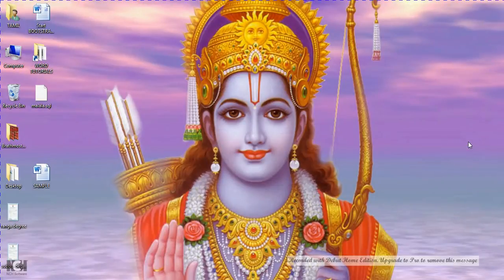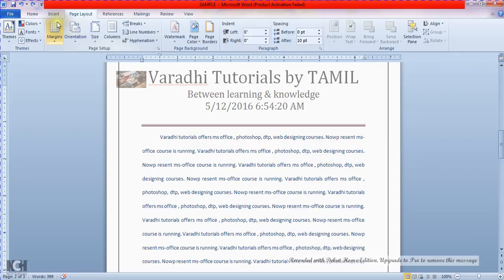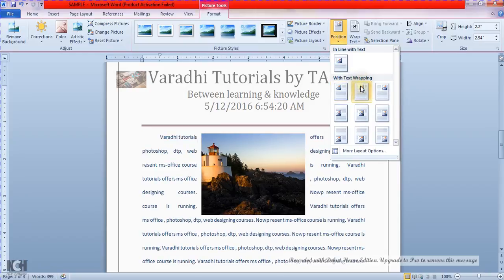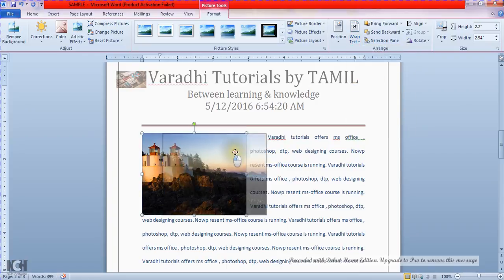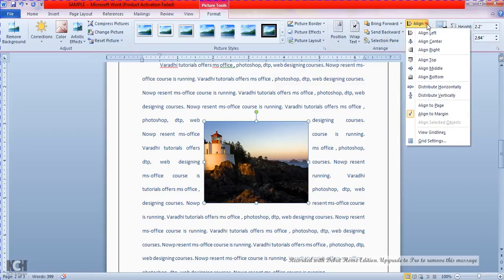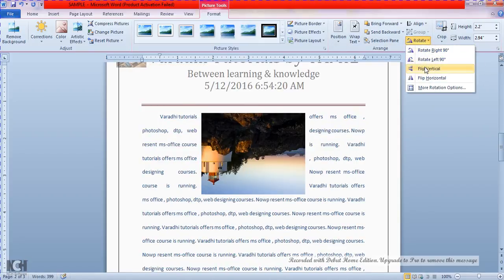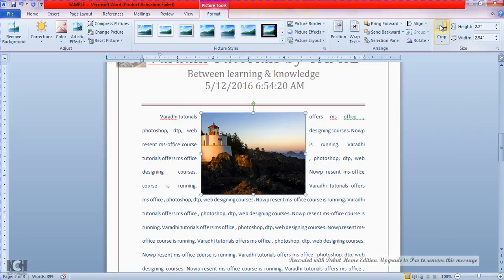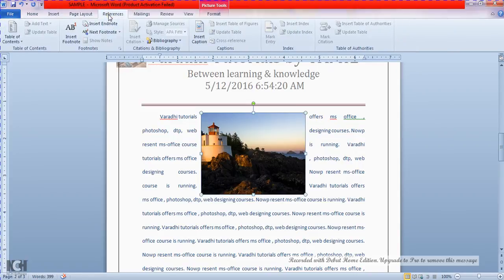Telugu Tutorials | Microsoft Word 2010 Complete Tutorials By Varadhi Tutorials for Beginners Part 13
Microsoft Word 2010 Complete Tutorials By Varadhi Tutorials for Beginners Part 13
IF YOU HAVE ANY DOUBT COMMENT ON COMMENT BOX. WE CAN CLARIFY THE DOUBT ::) Varadhi Tutorials
This video powered by DASARADHI WEB SOLUTIONS | GUNTUR